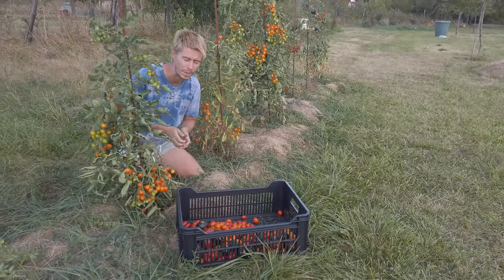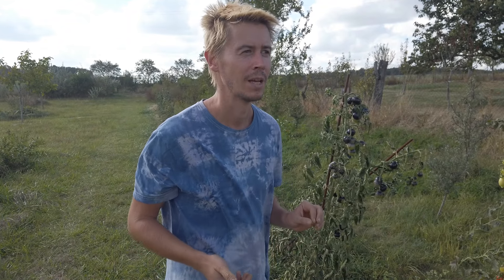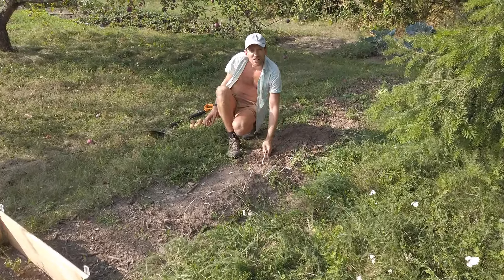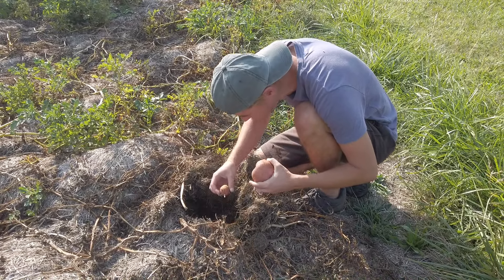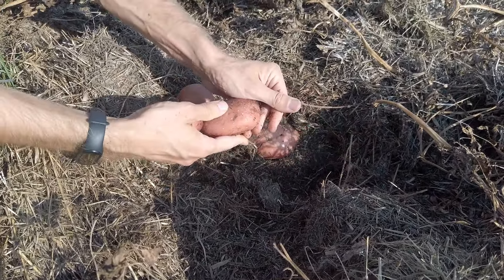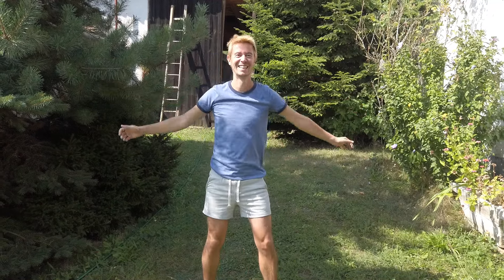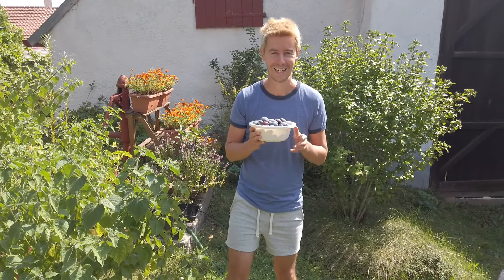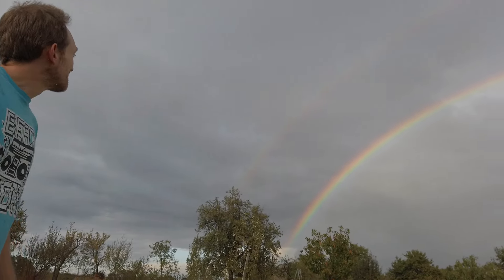We couldn't believe it (Potatoes grown in hay) | Life on a small farm in Central Europe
Back in spring we tried planting our potatoes in a pile of hay instead of regular soil, and now it's finally time to check the result! But it's not just potatoes, there are many more things to harvest keeping us busy in the garden.